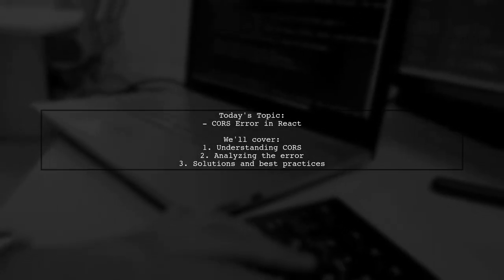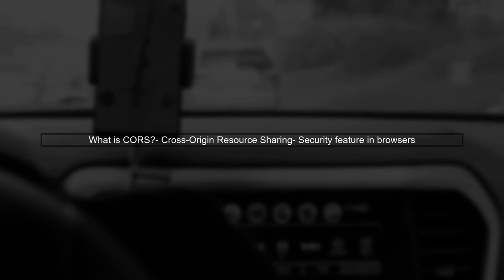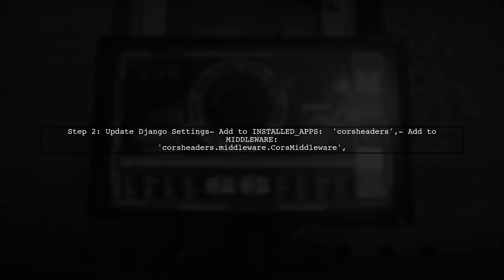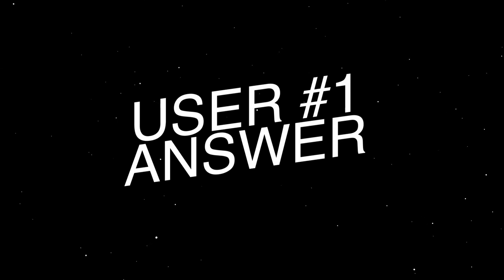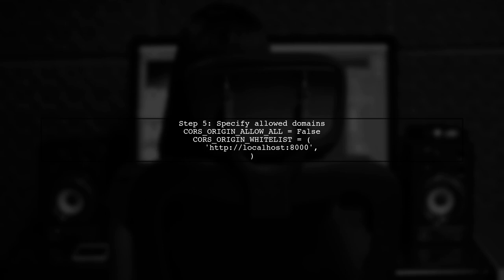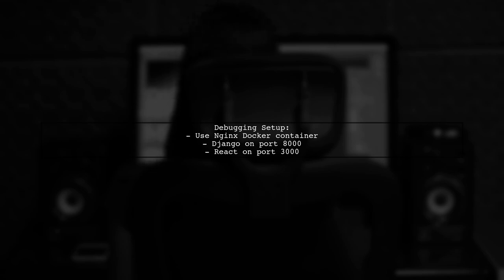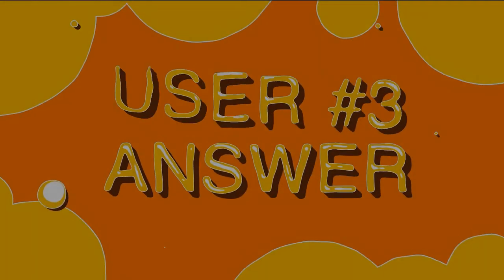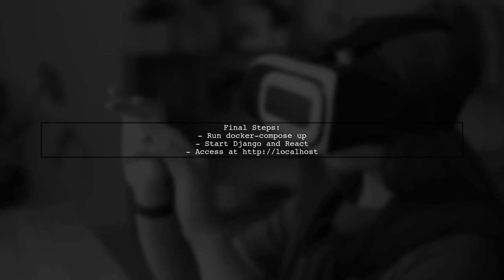Don't Let CORS Errors Ruin Your React App! Fix It Now!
In this video, we tackle a common yet frustrating issue that many developers face when building React applications: CORS errors. Cross-Origin Resource Sharing (CORS) can often disrupt your app's functionality and lead to unexpected roadblocks during development. Join us as we explore the causes of these errors and provide you with practical solutions to fix them, ensuring your React app runs smoothly and efficiently. Don't let CORS errors hold you back—let's dive in and resolve them together!

Today's Topic: Don't Let CORS Errors Ruin Your React App! Fix It Now!

Related to: corserrors, reactapp, fixcors, corsissues, webdevelopment, reacttutorial, apirequests, frontenddevelopment, javascript, websecurity, cross-originresourcesharing,